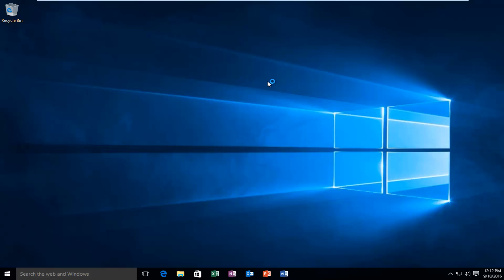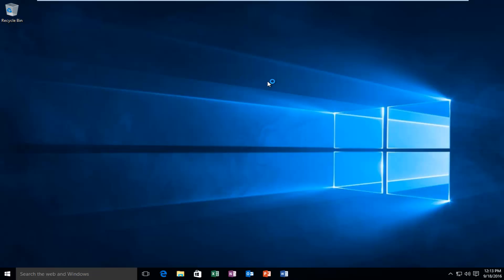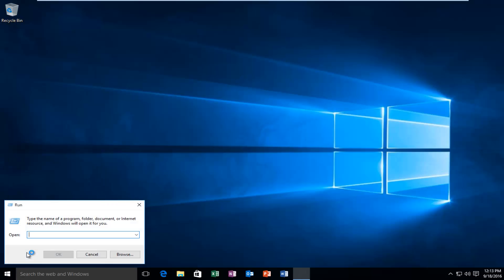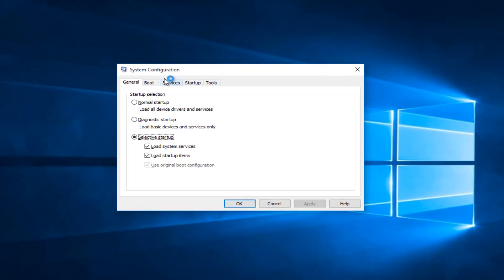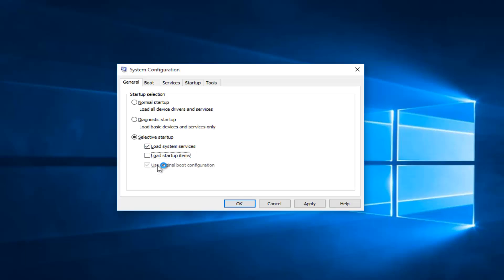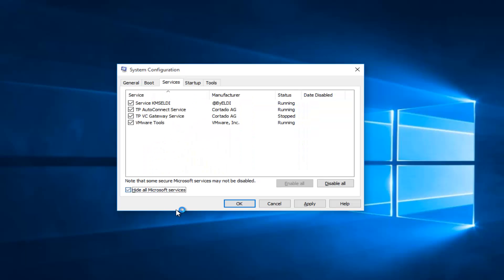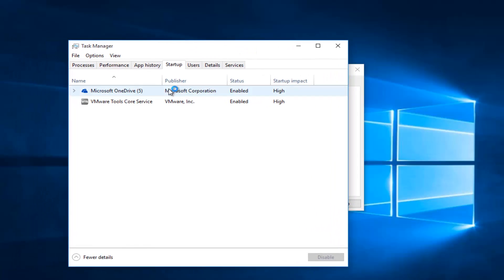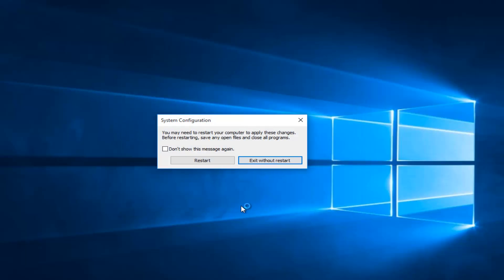Perform A Clean Boot In Windows 7/8/10 | Troubleshoot Software Issues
This tutorial goes over how to conduct a clean boot of your Windows computer. This will work for users of Windows 7, Windows 8 and Windows 10 to help troubleshoot problems you have with your system not starting up, blank screens, black screen with flashing cursor, etc..

Description of Clean Boot from Microsoft:

A clean boot is performed to start Windows by using a minimal set of drivers and startup programs. This helps eliminate software conflicts that occur when you install a program or an update or when you run a program in Windows 10, Windows 8.1, Windows 8, Windows 7, or Windows Vista. You may also troubleshoot or determine what conflict is causing the problem by performing a clean boot.

Why software conflicts occur?

When you start Windows by using a normal startup operation, several applications and services start automatically, and then run in the background. These programs include basic system processes, antivirus software, system utility applications, and other software that has been previously installed. These applications and services can cause software conflicts.